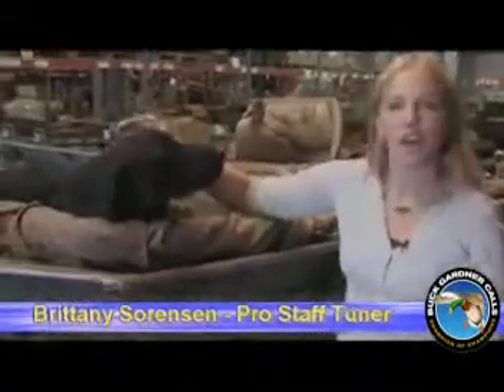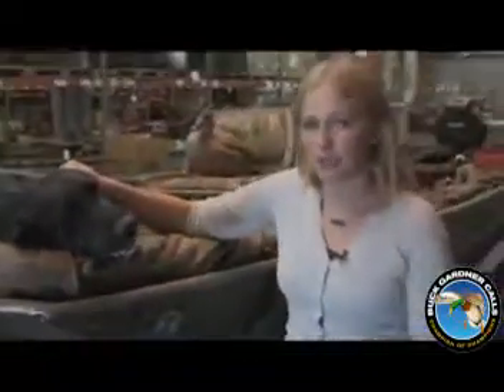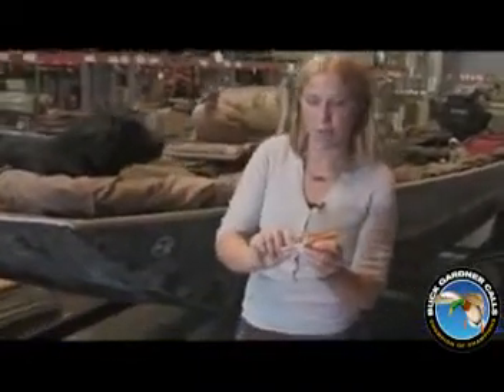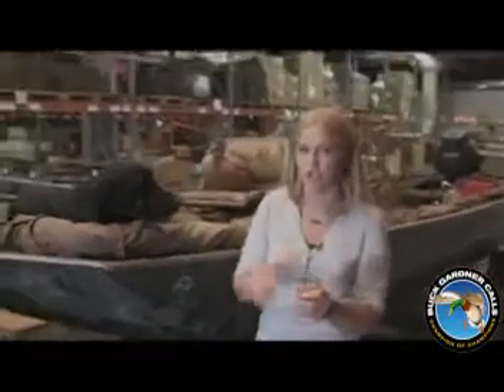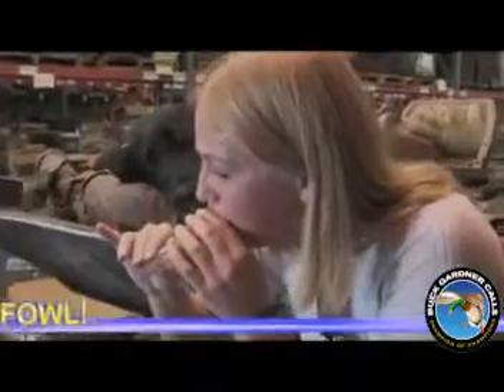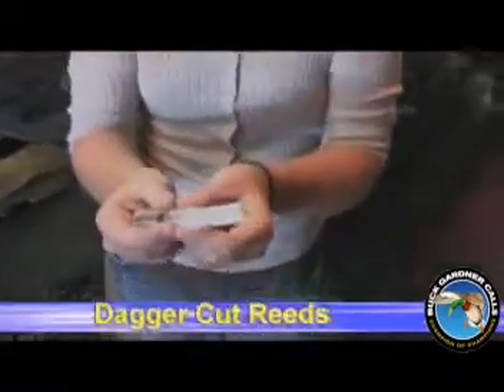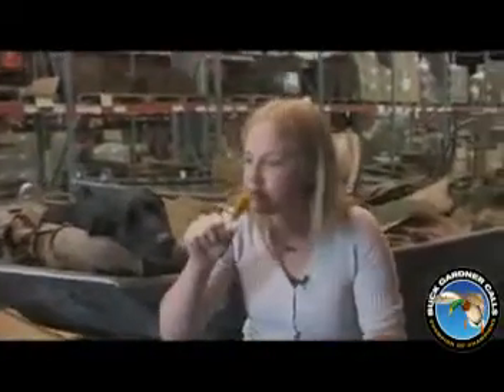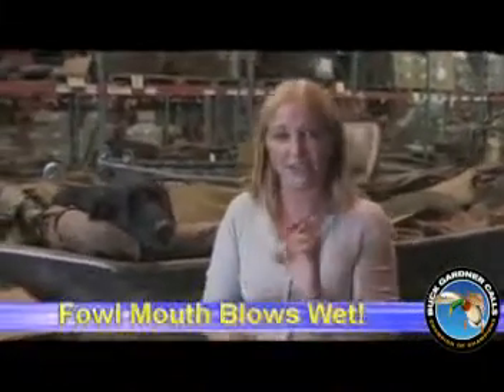Манок на крякву Buck Gardner's Fowl Mouth II